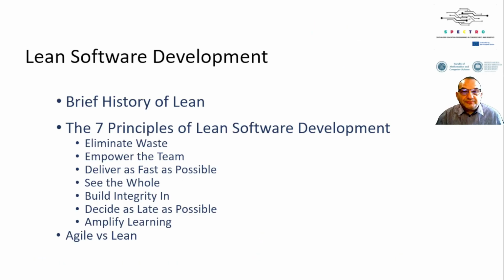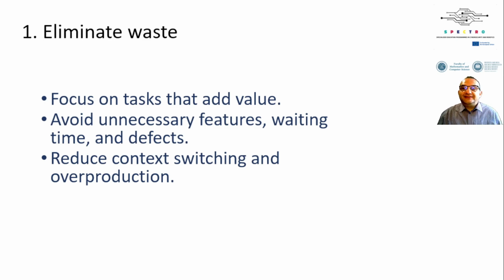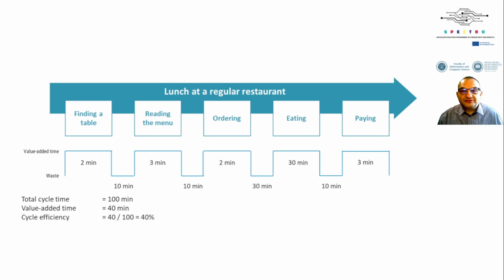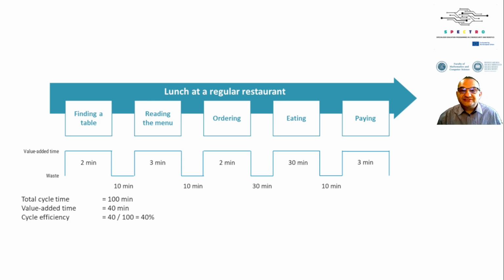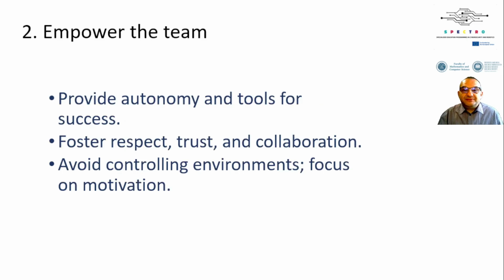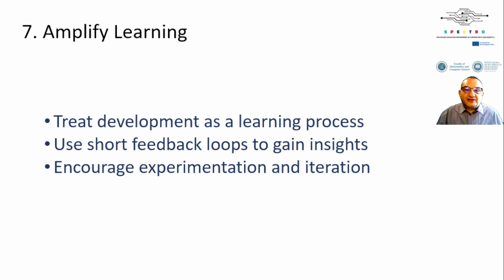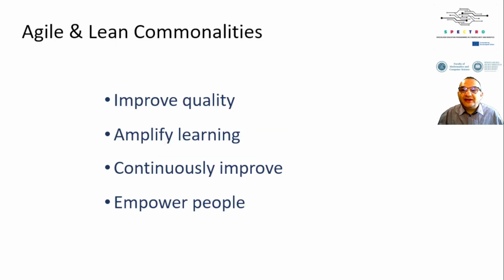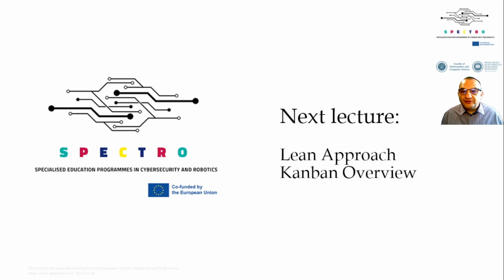Agile.4.1 Lean Software Development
Delve into Lean principles, including the elimination of waste and fostering continuous improvement. Learn the differences between push and pull approaches in project management and their impact on delivering value to customers.

All online courses developed by the Babes-Bolyai University are available for FREE on the SPECTRO Icarus platform